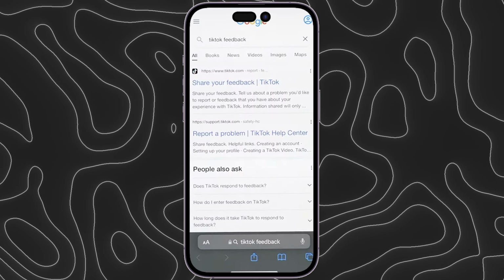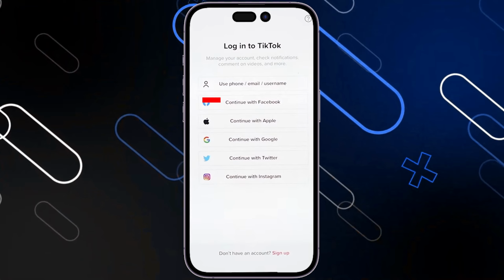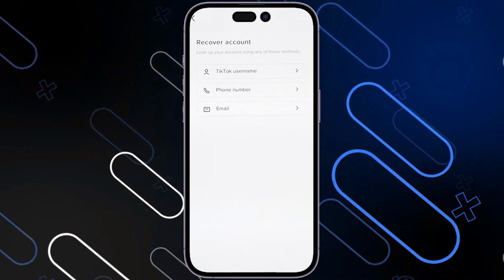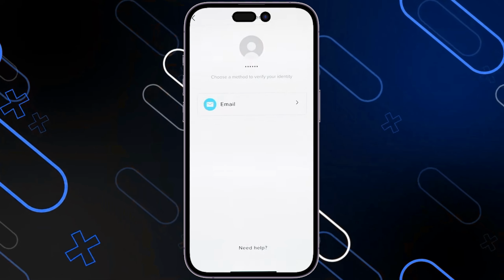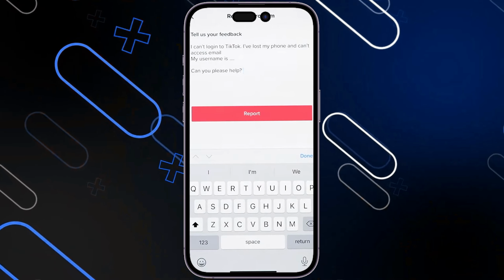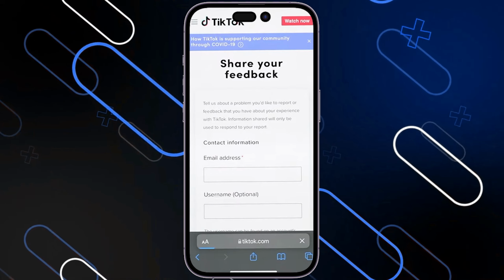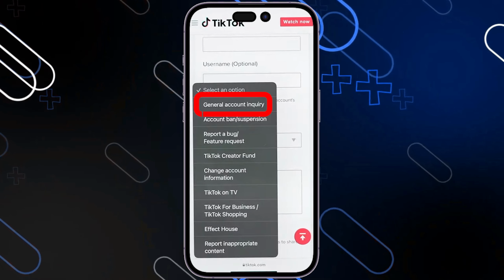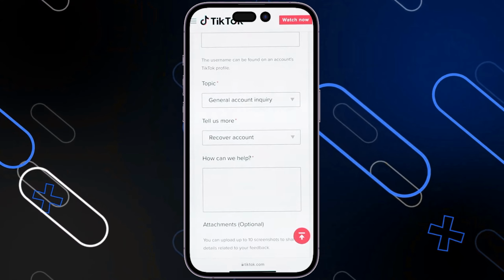How To Recover TikTok Account Without Email Or Mobile Number 2025 (Full Guide)